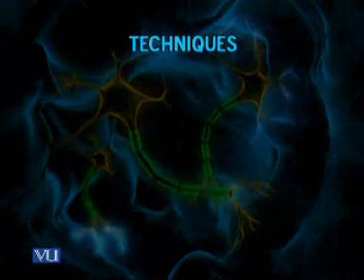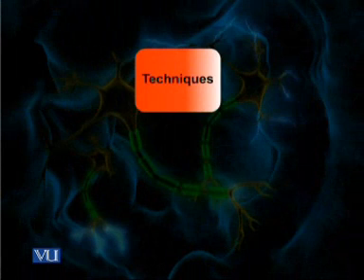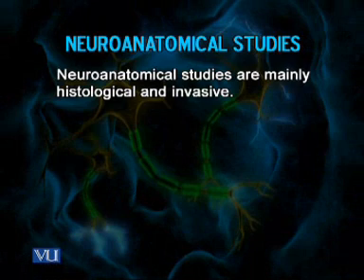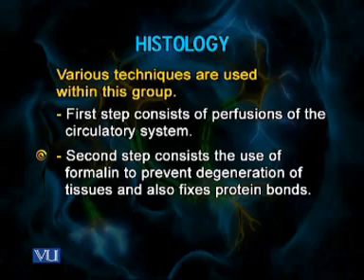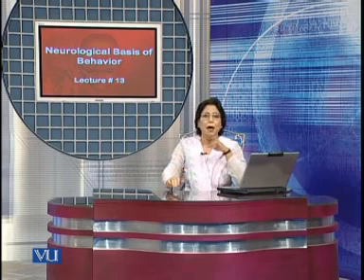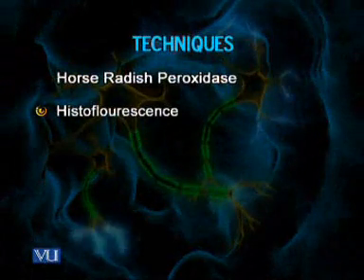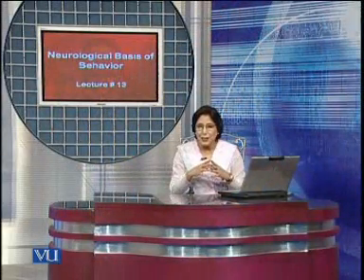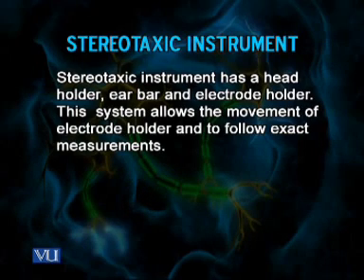PSY610_Lecture13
PSY610 Neurological Bases of Behavior